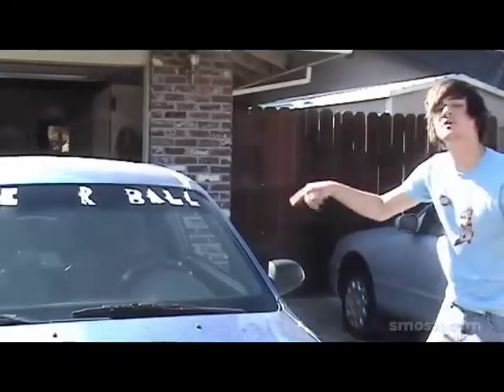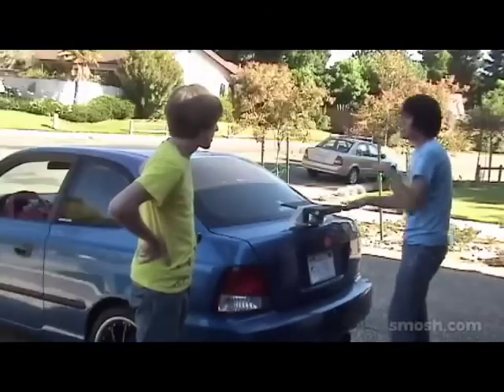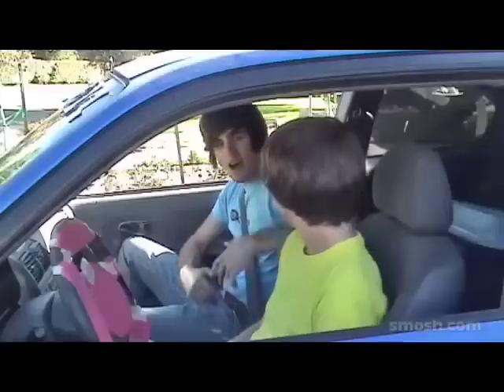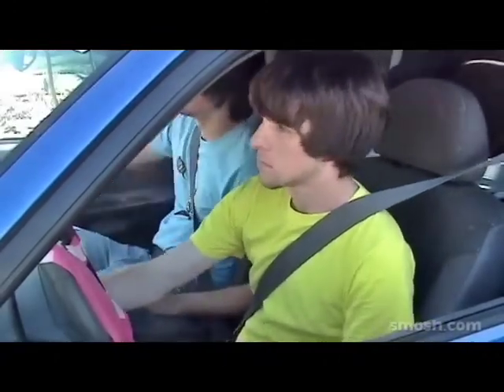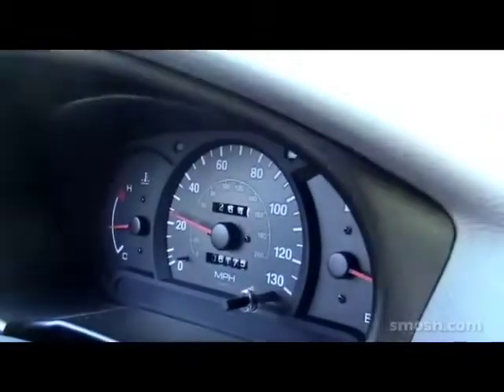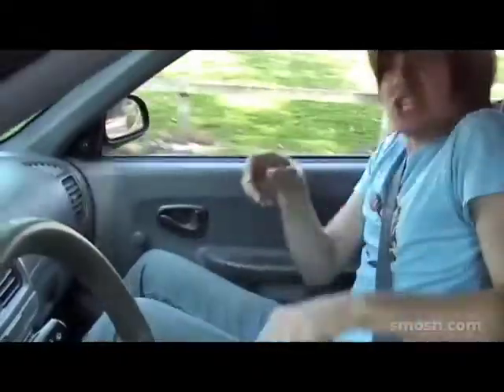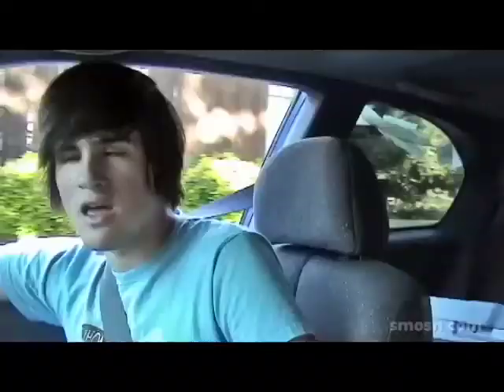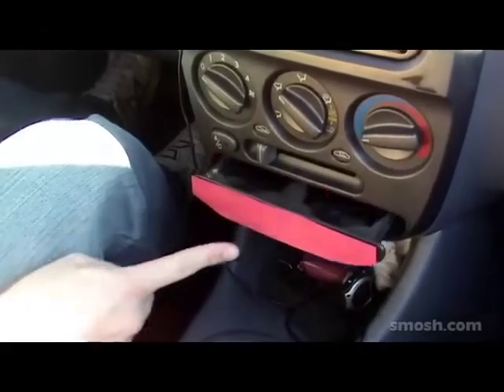Smosh - The Best Car EVER